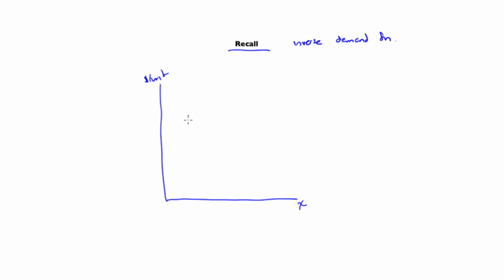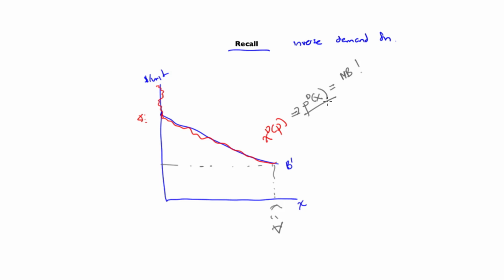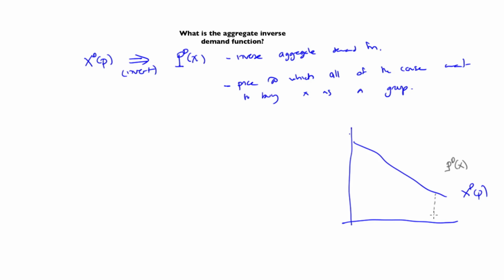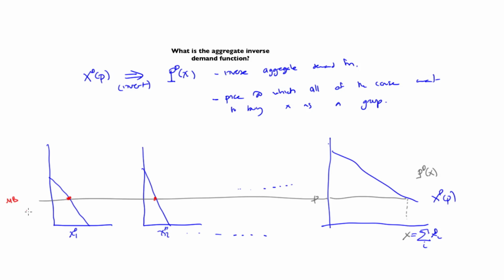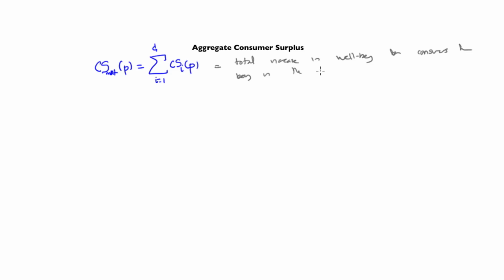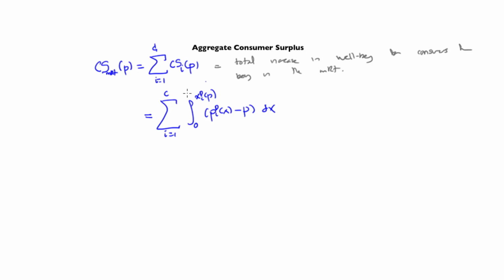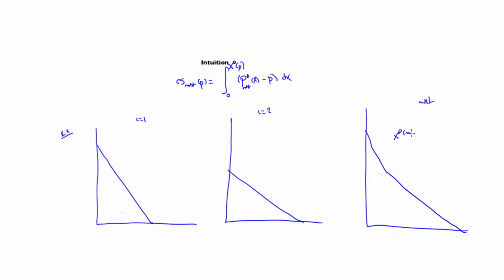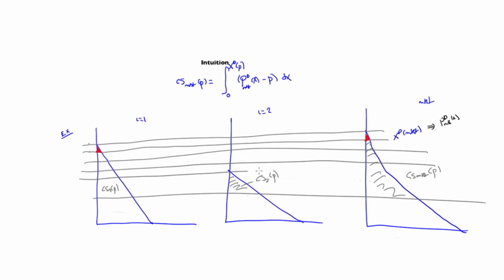Unit 4 - aggregate demand supply part 2